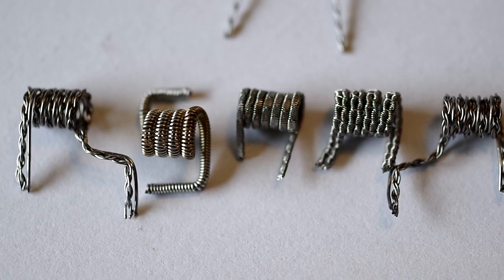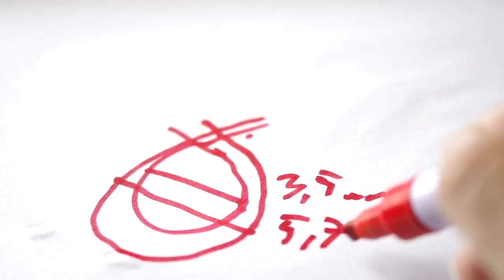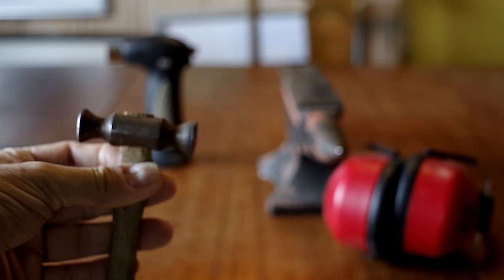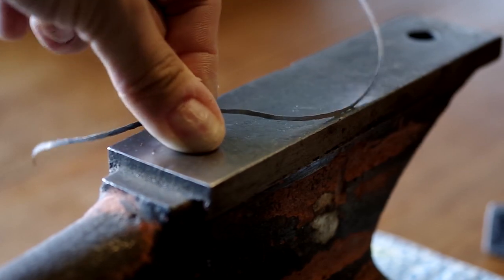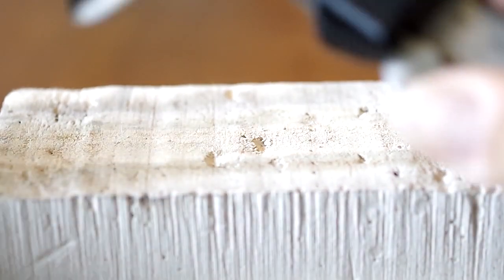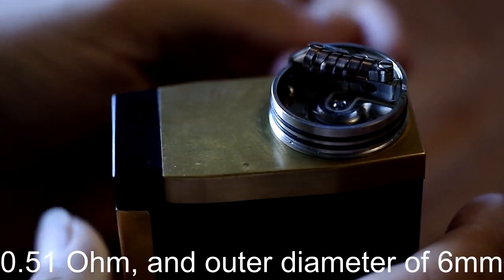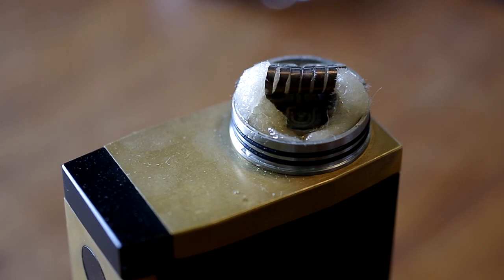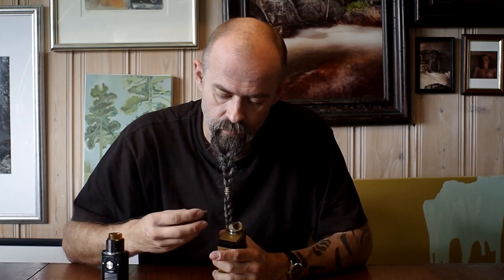Flat wire coil build tutorial #001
The construction of the most efficient coil out there. My science might be off, but it's more a proof of concept. A lighter coil, with the same surface area, will be faster than a heavier one. So there is energi and jucie to save by using this, and the flavor is the same or better, depending of the kind of mod you use. Sorry for the lame setting on the last mod, I should have turned it up to 200W, but that sort of proves my point in how power hungry the clapton coils are. Alternatively, I could have used a lot lower Ohm coil for the clapton, but agin, it only proves my point.